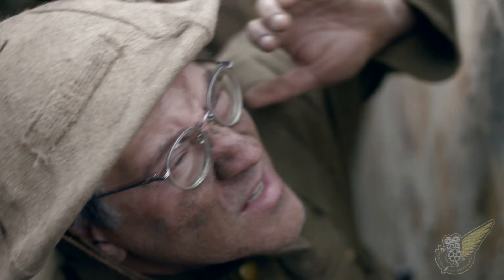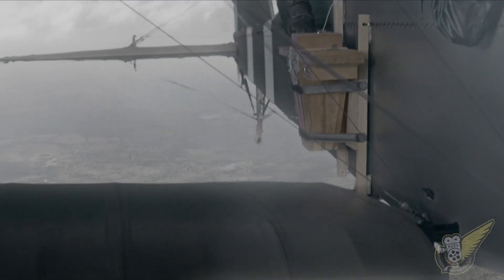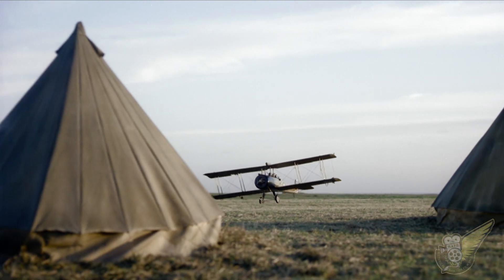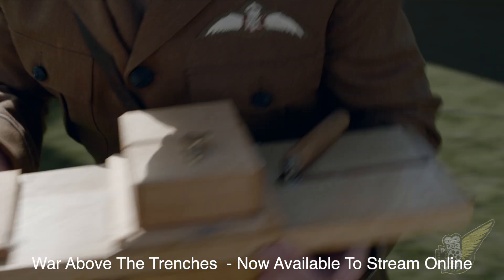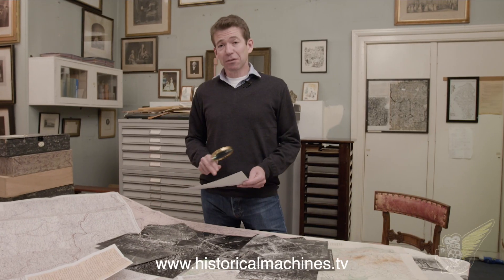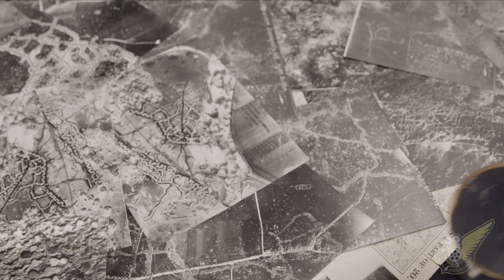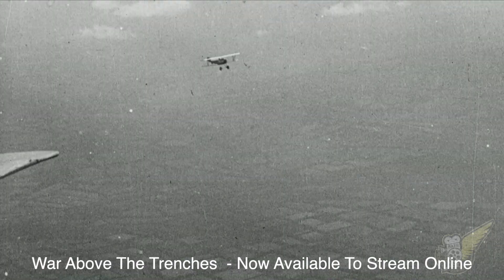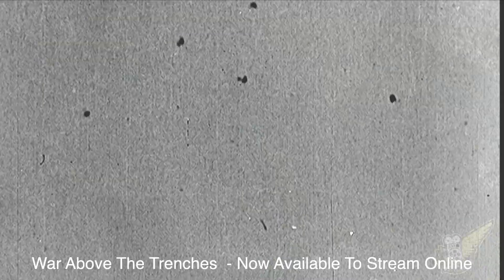The War Above The Trenches (Preview of Two-Part WW1 Doco)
This is the story of the Royal Flying Corps' bitter struggle for air superiority over the Western Front during World War One. It explains how the French and British shared tactics to gain air power.

Adapted from the book Bloody April by historian Peter Hart, we explore the brave new world of dogfights, aerial reconnaissance and bombing missions through the eyes of the men in the air and those fighting in the trenches below.

Twelve years after the Wright Brothers pioneer powered flight, the aeroplane has become a deadly killing machine. This drama documentary traces the pioneering efforts of Britain and France in the early days of aviation, the struggle to master the unfamiliar, untested business of aerial warfare and the bitter fighting as the airmen of both nations challenge German pilots in the skies above the Trenches.

They were the eyes of the big guns of the artillery, summoning a storm of accurate fire crashing down upon the enemy, pulverising men and material in an effort to break the stalemate of a prolonged and brutal conflict.